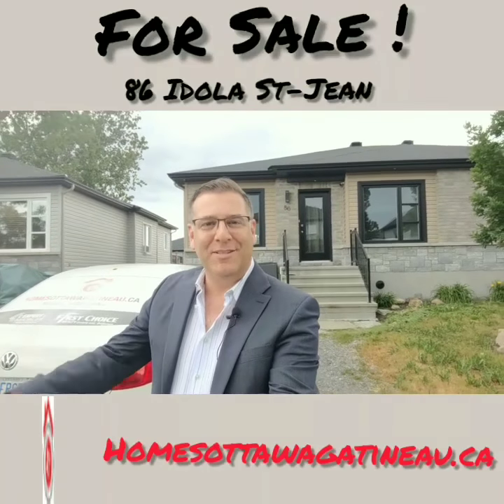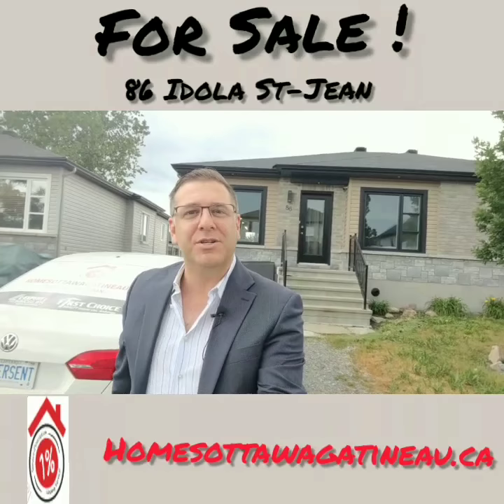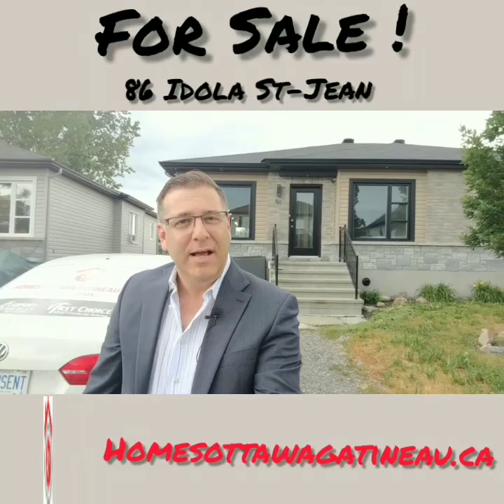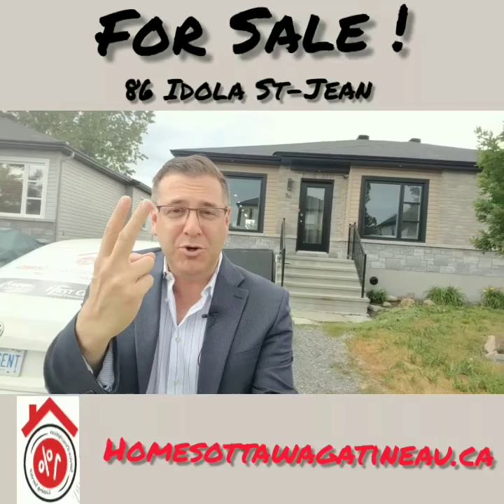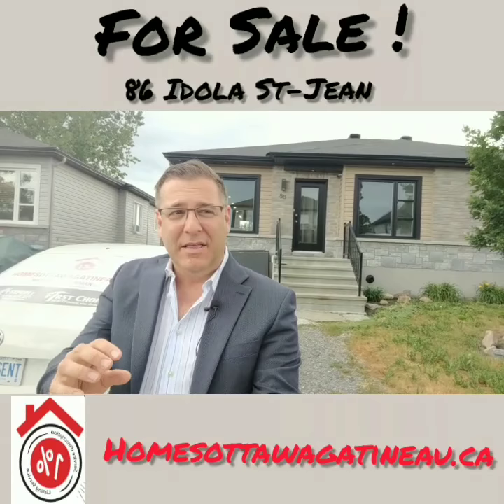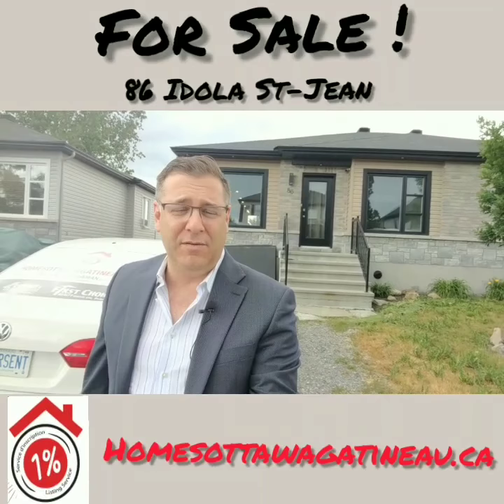For sale 86 Idola St-Jean by Michael Lederman